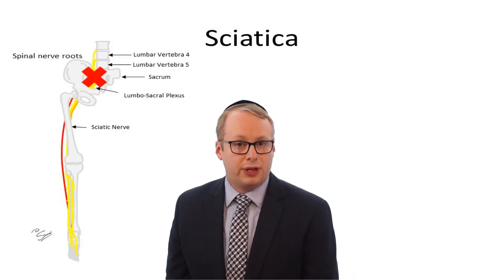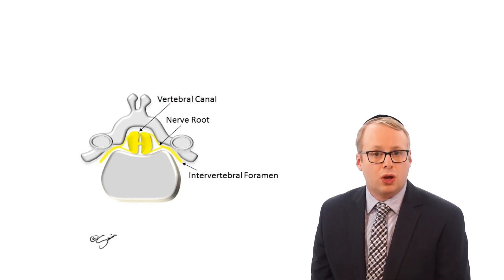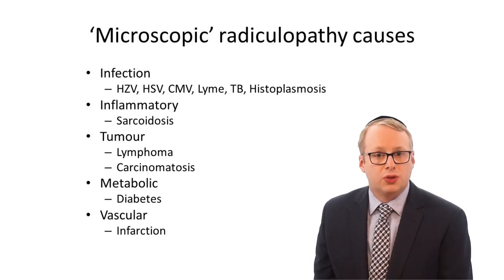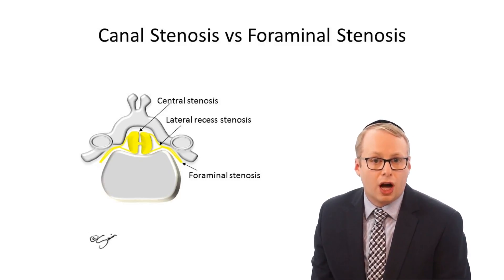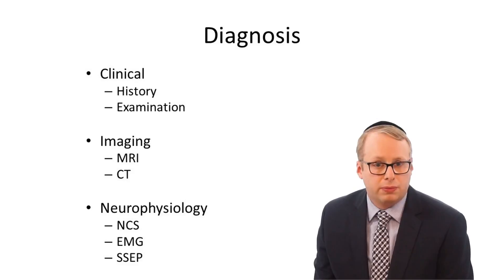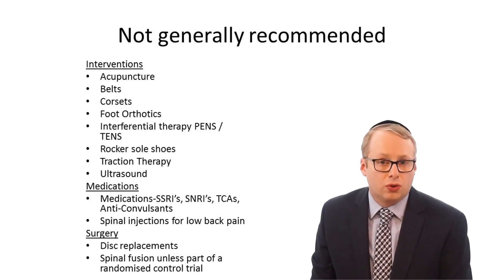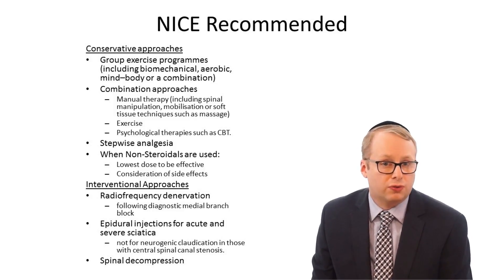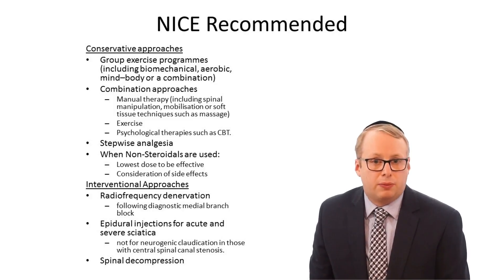Sciatica / Lower Back Pain treatments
This video explains a variety of the neurological causes of lower back pain and the latest 2016 NICE guidelines. These provide the best evidence based treatments for low back pain, sciatica and facet joint syndrome.

You can see the NICE guidance via this and the NICE guidance for neuropathic pain relieving medications via this